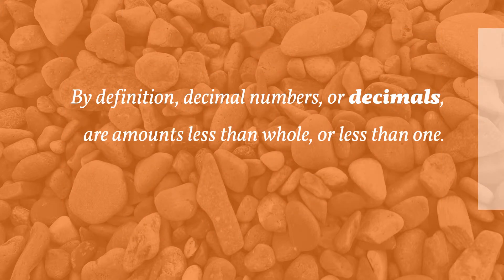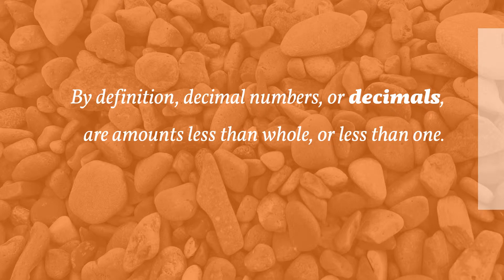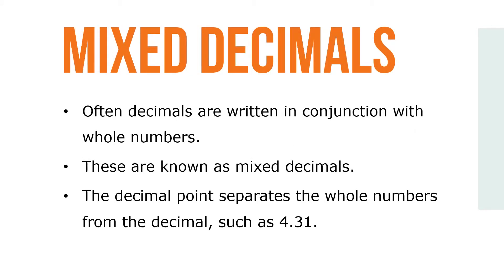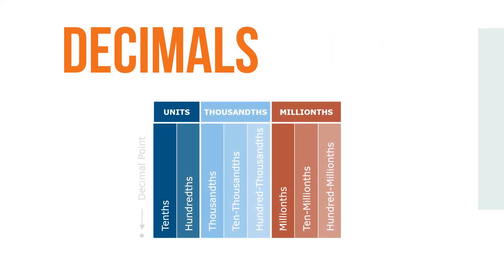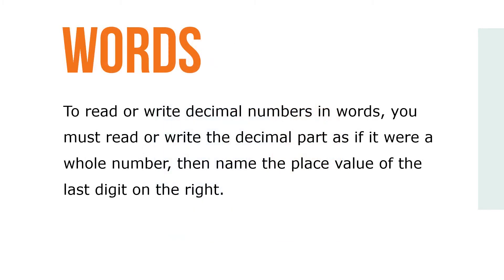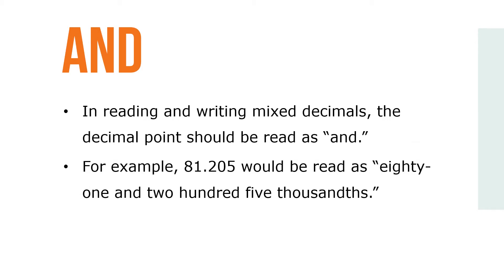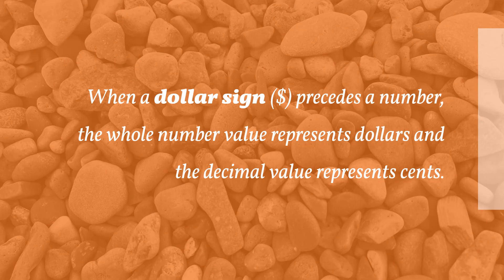Reading and Writing Decimals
As with fractions, decimals are a way of expressing parts of a whole thing. Decimals are used extensively in business applications.

By definition, decimal numbers, or decimals, are amounts less than whole, or less than one. Often decimals are written in conjunction with whole numbers. These are known as mixed decimals.

In decimals, the value of each place starting at the decimal point and moving from left to right decreases by a factor of 10. The names of the places on the decimal side end in this; they are tenths, hundredths, thousandths, ten-thousandths, hundred-thousandths, millionths, and so on.

To read or write decimal numbers in words, you must read or write the decimal part as if it were a whole number, then name the place value of the last digit on the right.